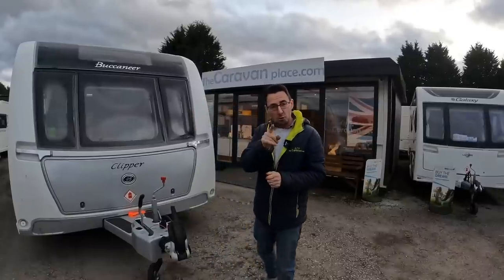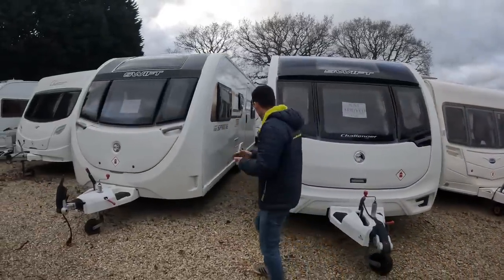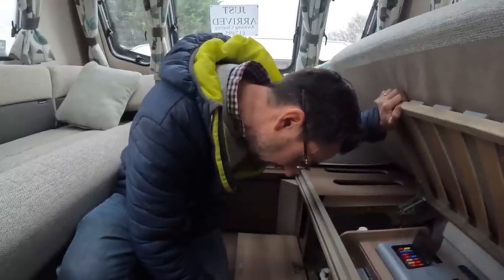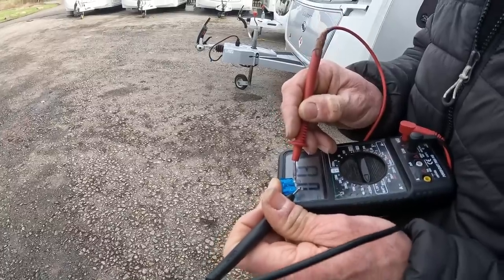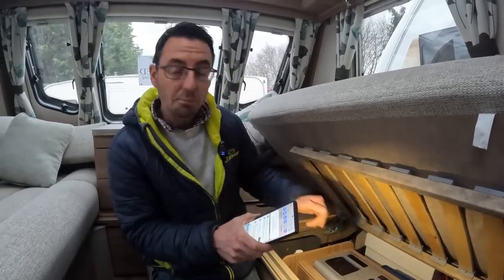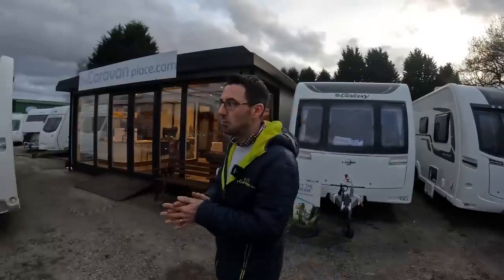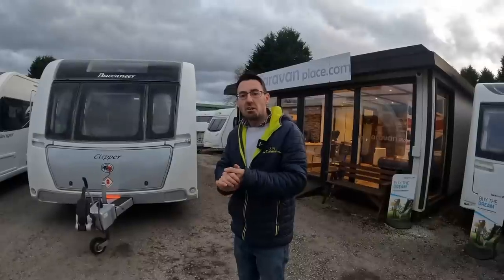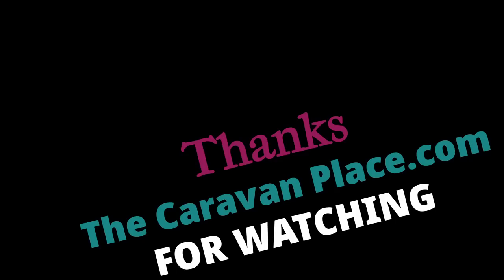Caravan Tests You Need To Know.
Caravan testing you should know how to do. Every caravanner needs to know this when you go camping, a very simple test that will help you fix problems with your caravan. It may be a Caravan power problem, caravan lights not working, caravan toilet not working.

This simple testing will help you with your caravan. We see if we have fixed our dead caravan battery.

We have a look at our used caravans for sale and what the caravan market is doing. What is going to happen to caravan prices in 2023.